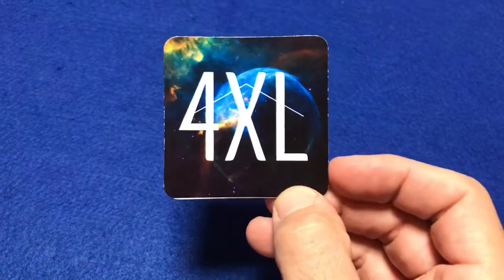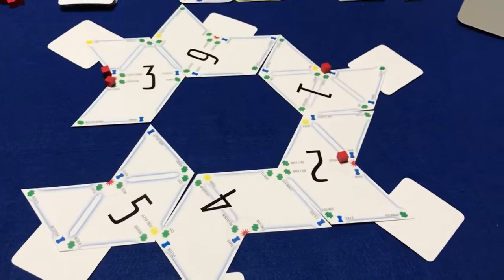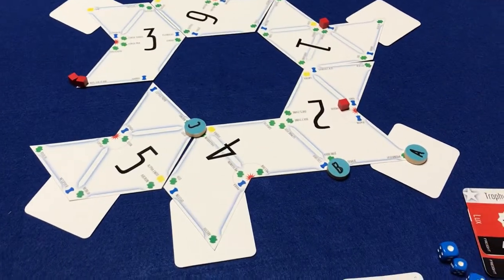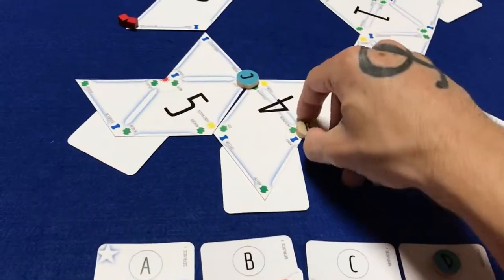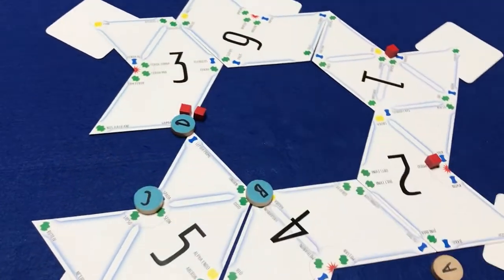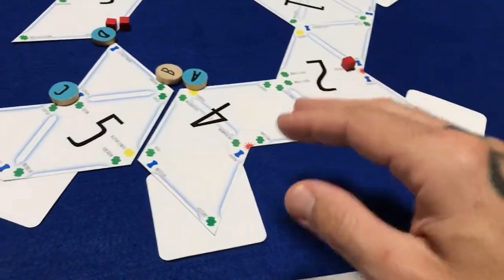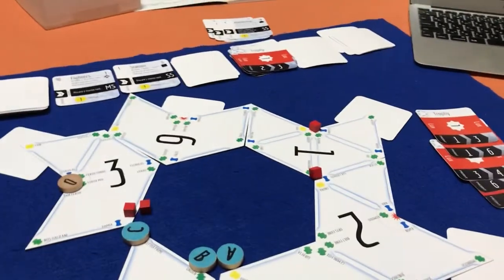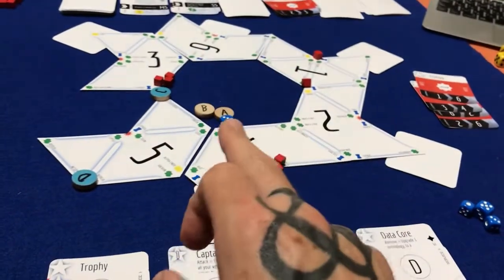4XL - How to Play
This is a comprehensive video showing, set up, turn order, main actions, objectives, free actions, and attack. The game explained here is the same one entered into the 2019 Solitaire Print and Play Contest.